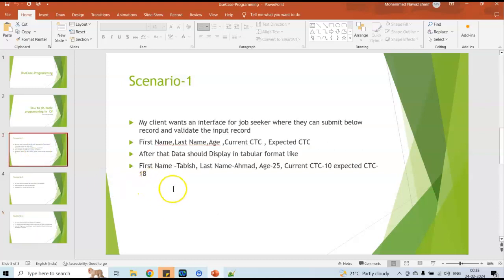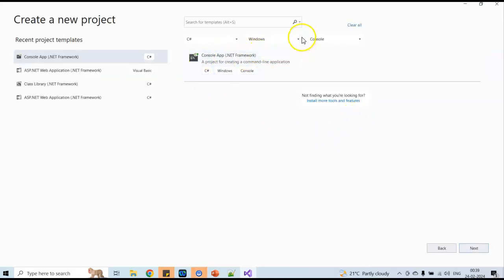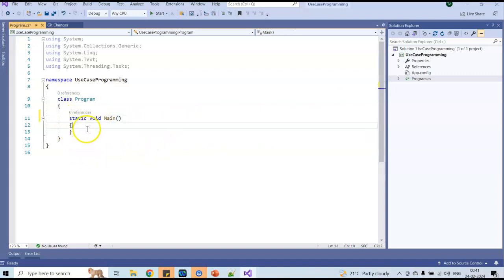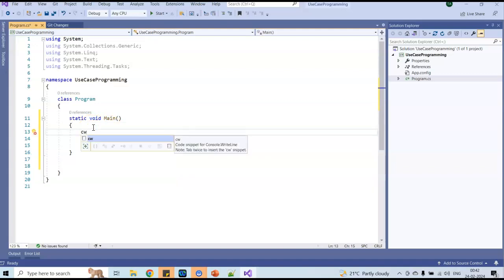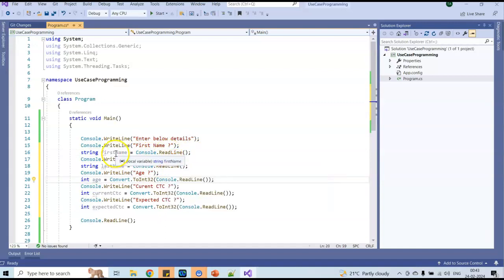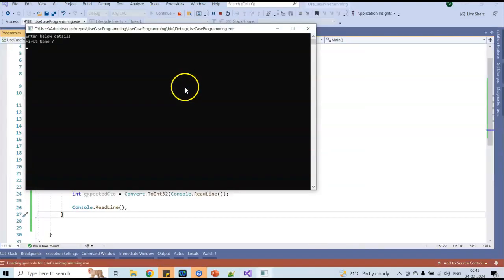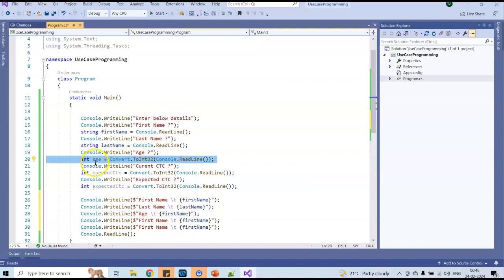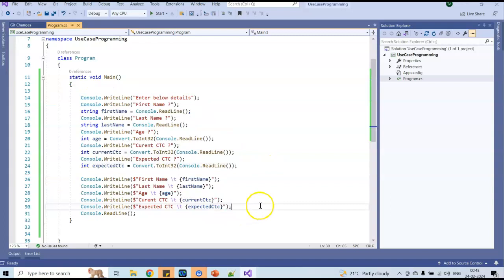How to do C# console programming-part-1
how to C# Programming